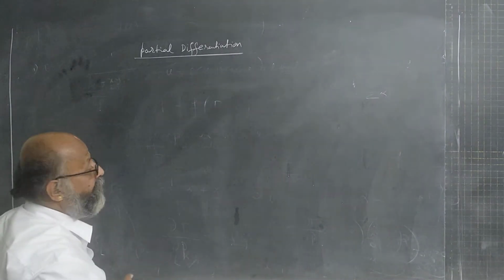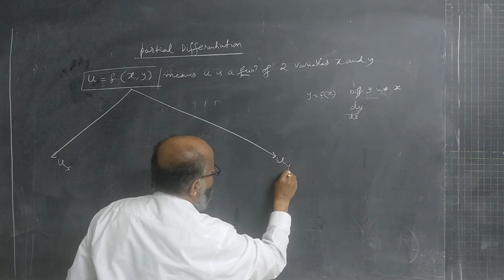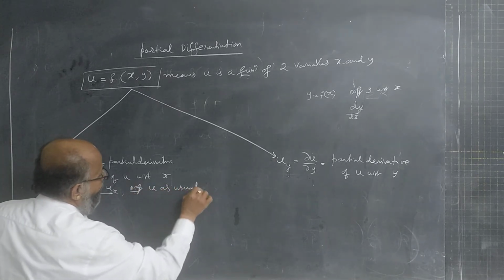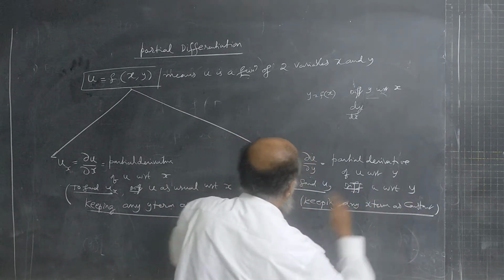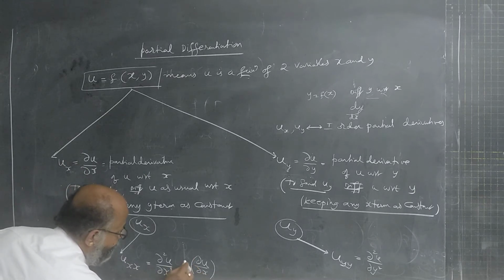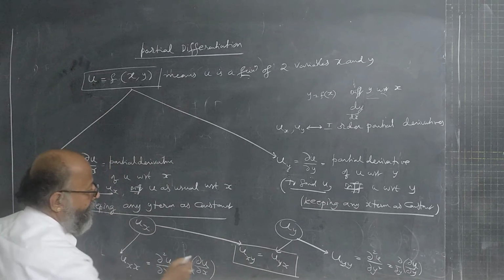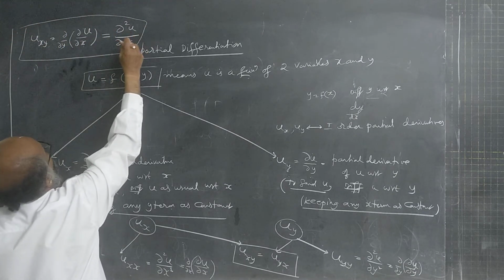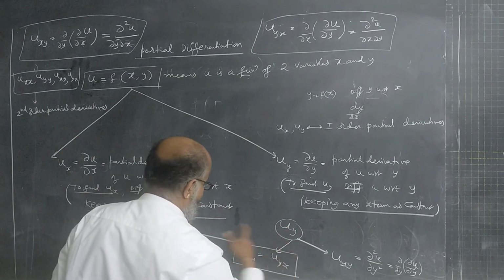lecture 6 PARTIAL DIFFERNTIATION INTRUDUCTION